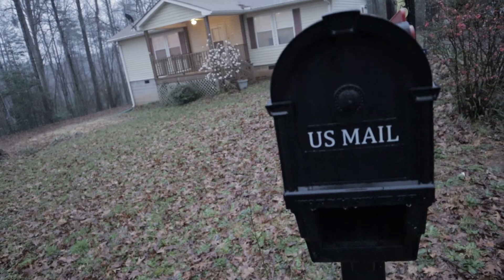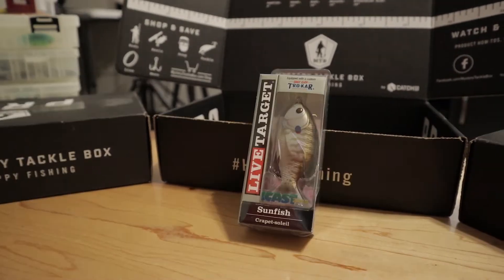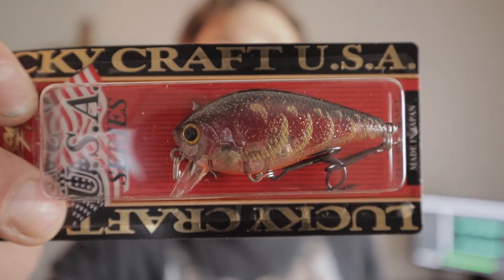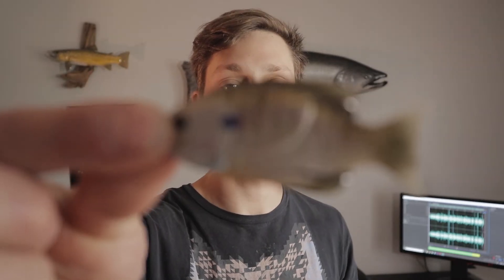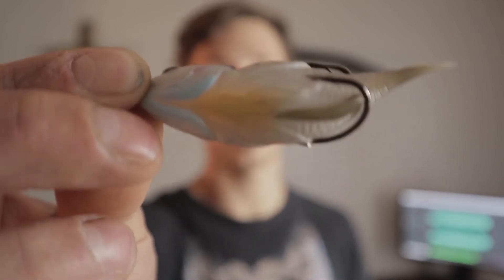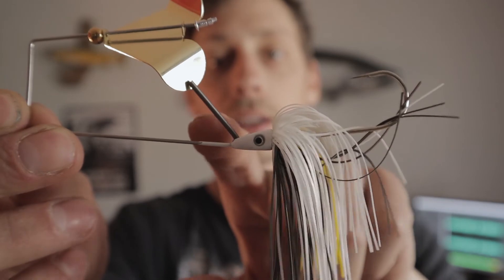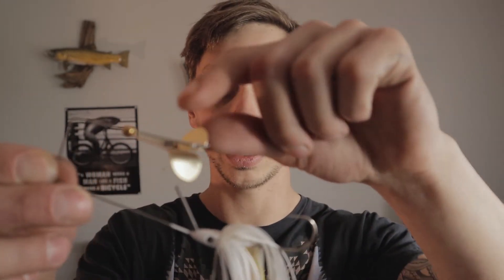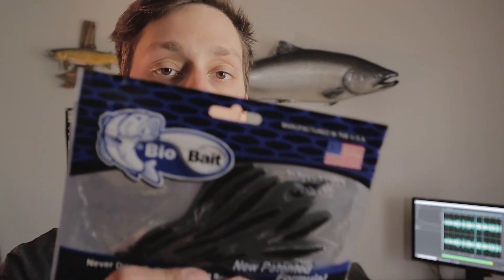Spring Bass Fishing - Mystery Tackle Box Unboxing March 2019 ( Try these lures! )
Spring Bass fishing - Mystery Tackle box Unboxing
Just received this months box ( March 2019 ) This box is going to be filled with lures catered to the end of the Pre spawn and the beginning of the spawn. You are going to need these lures to catch some big bass this spring !

New to the channel ? Drop a comment down bellow and talk to me !

This Lure Always catches Fish !

Go Check me Out on Social Media !